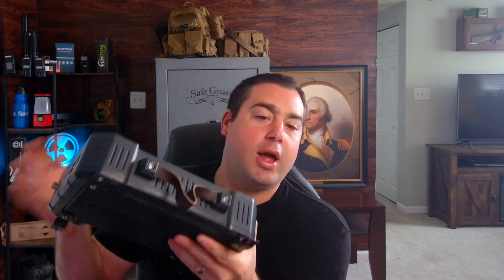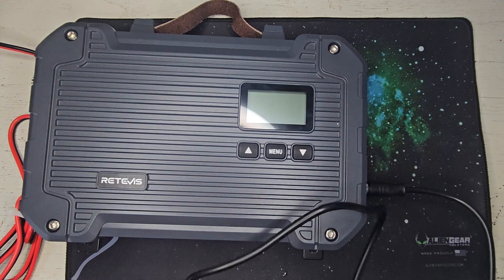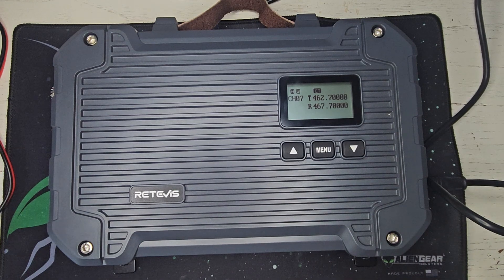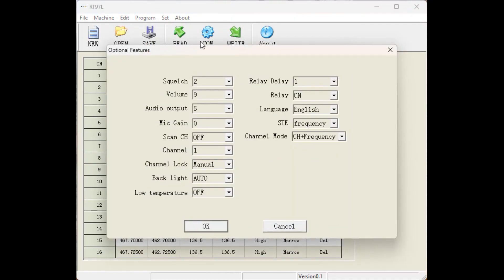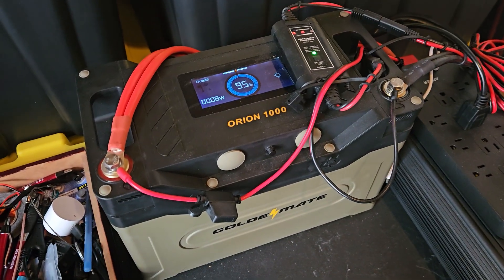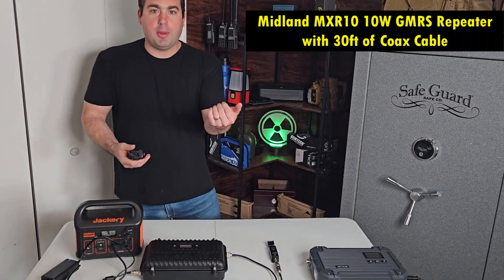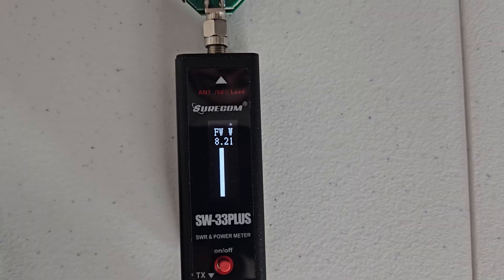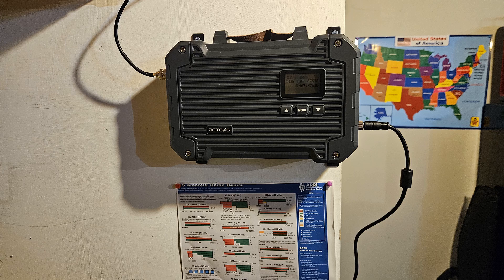Retevis 25W RT97L GMRS Repeater Review | Power Test & Why It Beats the Midland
In this video, I review the new @retevis 25W RT97L GMRS Repeater — a compact, waterproof, high-powered GMRS repeater that delivers up to 25 watts of output. Retevis graciously sent me their new repeater to review after I asked them to send it to me.

In this review, I break down how it compares to the Midland MXR10, show you the programming process, and run real power output tests using coax and meters to give you a realistic view of performance. If you’re looking for a reliable GMRS repeater for off-grid, solar, or emergency comms, this video will give you all the details you need.  Let's dive in.

📌 Video Chapters:
00:00 – Intro & Why I Requested the Retevis RT97L
00:43 – Overview of Features
02:18 – Programming Software Overview
03:36 – Power Output & Outdoor Durability
04:06 – Internal Heater Feature
04:32 – High vs Low Power Modes
04:56 – Deep Dive into Programming Software Options
05:47 – Power Efficiency Test (Idle Power Draw)
06:09 – Why the RT97L Beats the Midland MXR10 in Power Output
06:55 – Midland Repeater Power Test
07:44 – Retevis RT97L Power Test
08:48 – Power Loss Considerations
09:20 – Price & Power Comparison
09:33 – Wall Mount Brackets

Code: 86QMG6HG

Code: John20

💬 Got questions or want to see a follow-up test? Drop them in the comments!